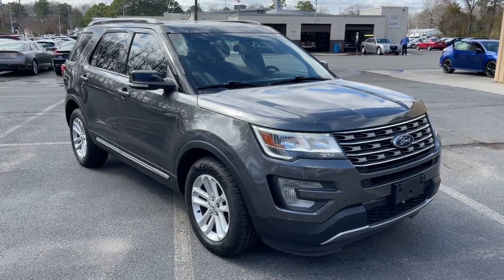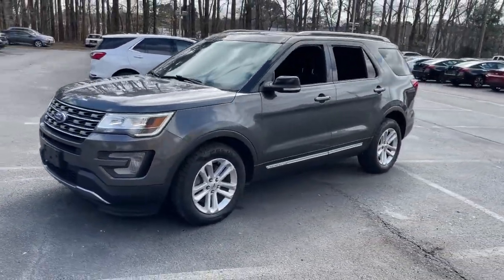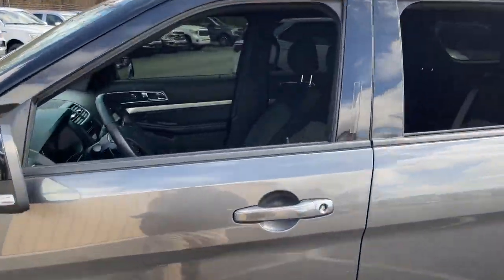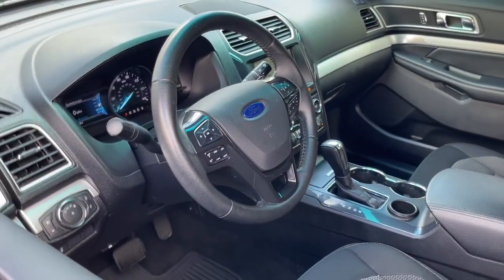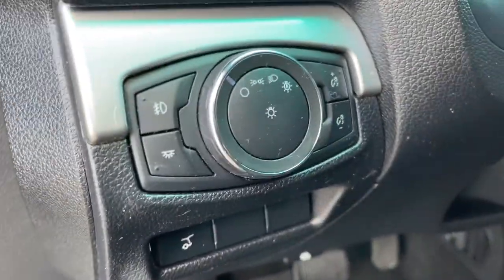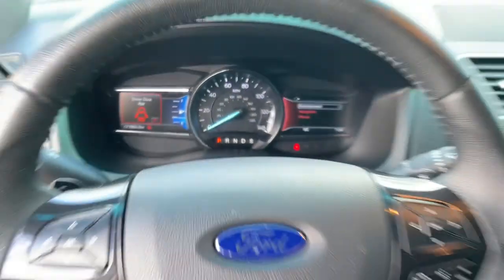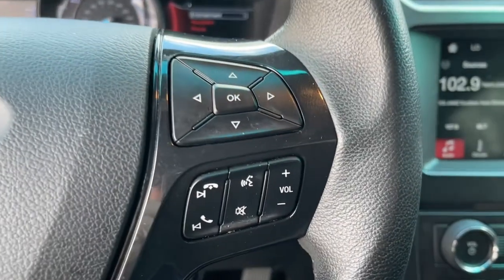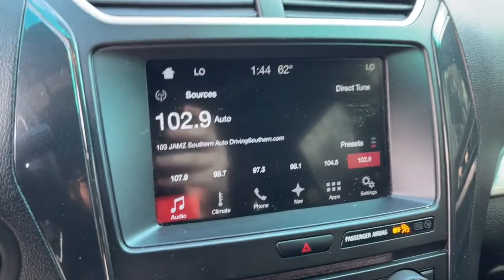2017 Ford Explorer Suffolk, Chesapeake, Portsmouth, Norfolk, Virginia Beach, VA 533792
Gray Used 2017 Ford Explorer available in Suffolk, Virginia at Mike Duman Mitsubishi. Servicing the Chesapeake, Portsmouth, Norfolk, Virginia Beach, VA area.

Online Pre-Approval Application Available. Offsite Delivery Available (restrictions apply-contact us at 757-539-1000) VA Inspection All vehicles professionaly detailed.. 2017 Ford Explorer XLT Gray FWD 6-Speed Automatic with Select-ShiftbrbrbrMike Duman Auto Superstore is a full service dealership offering new Mitsubishis and one of the largest inventories of late model low mileage pre-owned vehicles on the East coast. Our buyers take great pride in acquiring quality vehicles that can be offered for below market prices. Most vehicles are still protected by the balance of a manufacturers warranty and are eligible for extended warranty coverage. All vehicles are inspected pass a certification process and are reconditioned before being offered for sale. Mike Duman Auto has been satisfying automotive needs since 1980 and was recognized as the Virginia Independent Quality Dealer of the Year. Check out our reviews and see for yourself why When others cant. the Du-Man can!brbrAwards:br * 2017 KBB.com 10 Most Awarded Brands * 2017 KBB.com Brand Image AwardsbrReviews:br * Plenty of high-tech features that are easy to use; cargo space is generous behind the third row; turbocharged V6 engine delivers plentiful power; cabin is quiet and comfortable on the highway. Source: Edmunds